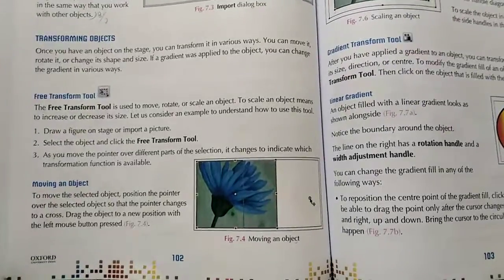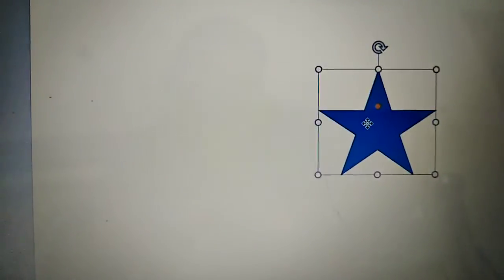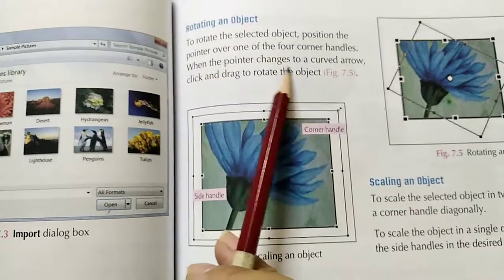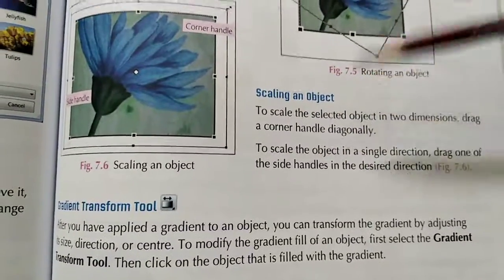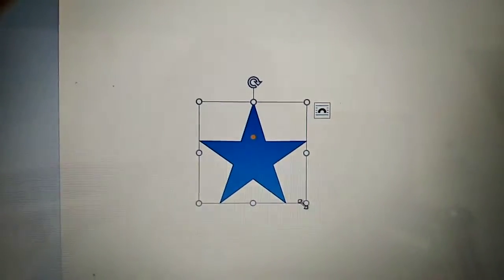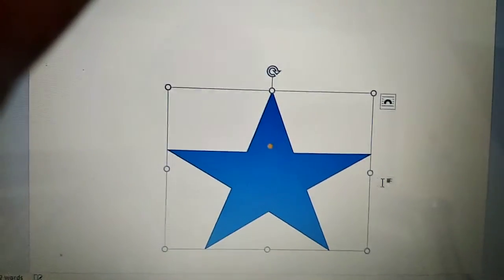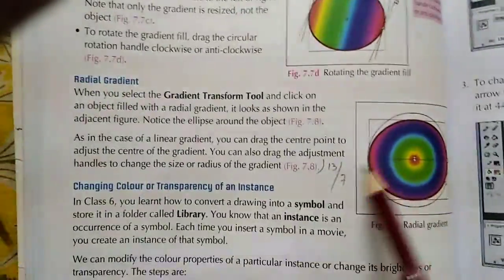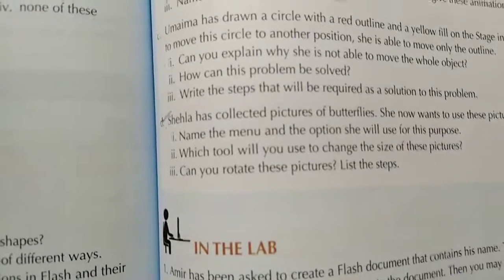Class 7 comp lec#9 Topic Transforming objects page#102 to 104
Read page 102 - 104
Do descriptive type question c, d and e on copy.
Do application based question d on copy.